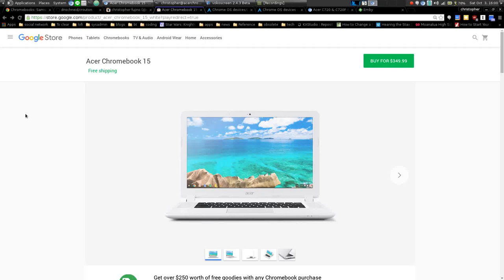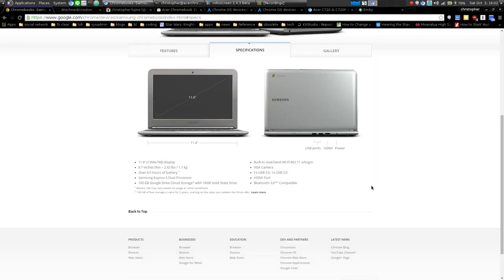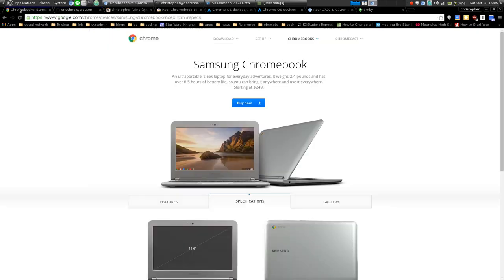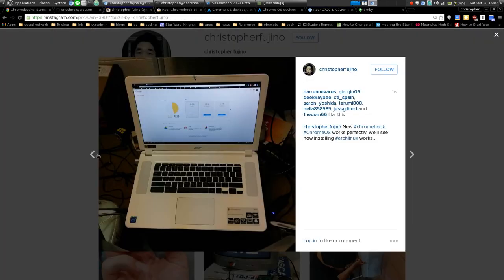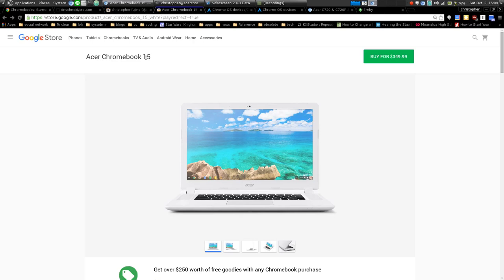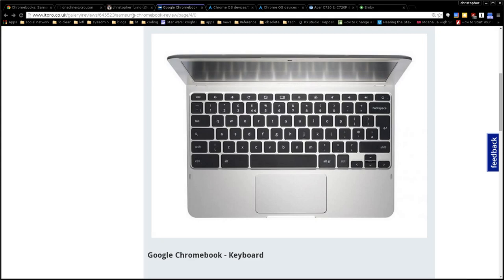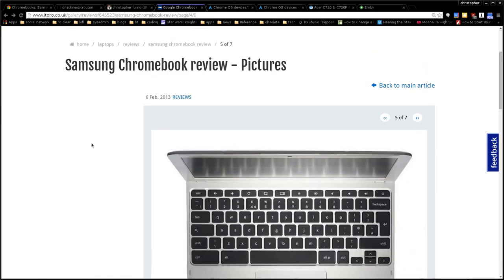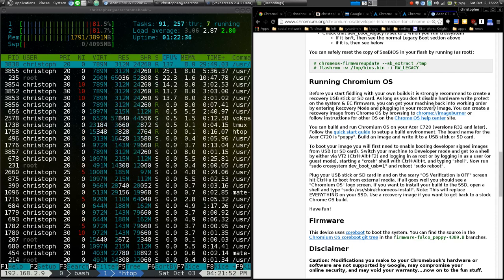Acer Chromebook running Arch Linux: thoughts and reflections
So I bought an Acer Chromebook 15, been using it for a couple of weeks and I thought I would make a video detailing my experience.